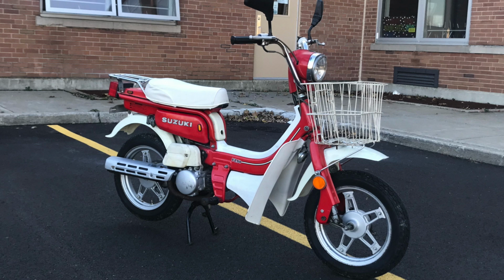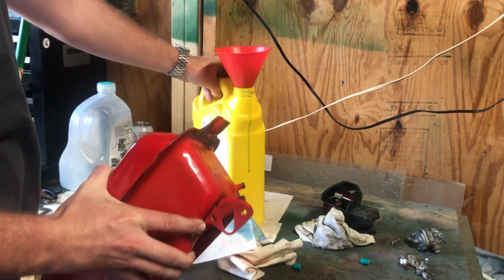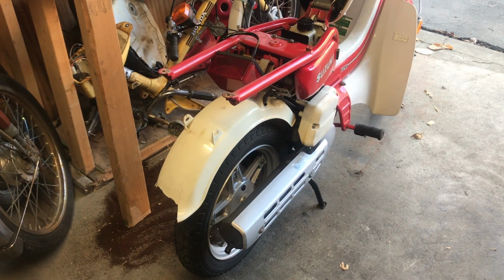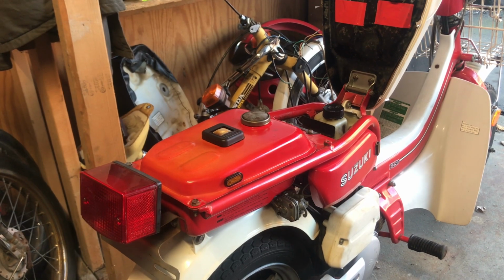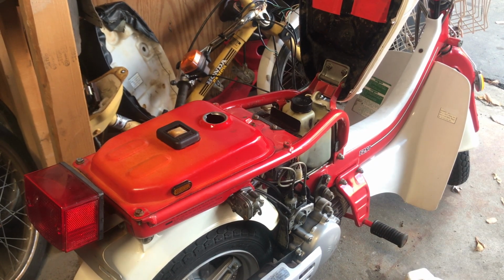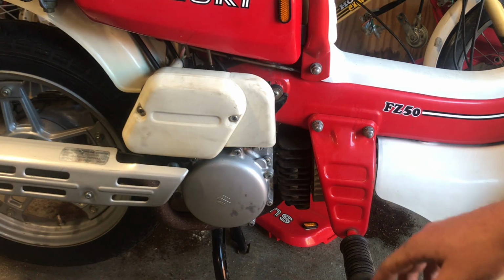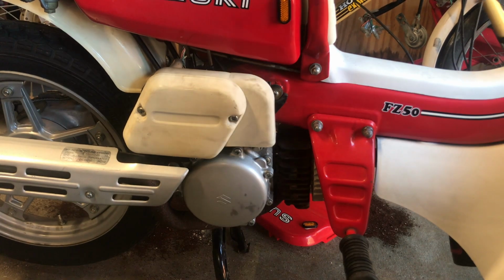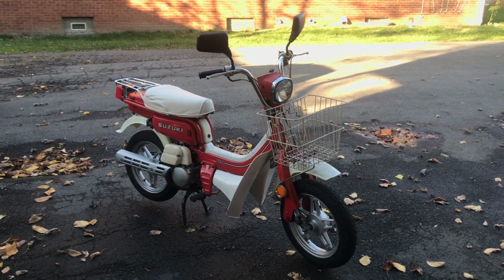FZ50 Gets Winterized ( How To Winterize A Moped )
~How to coat a tank

~proper storing procedure for long term storage

~how to put tank on or off

~some internals of carburetor

~proper piston location before storage